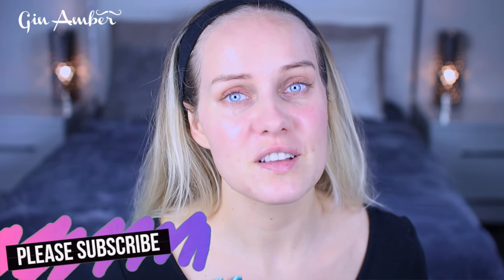35% AHA Professional Chemical Peel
This is only an educational video to show how professional chemical peels are done in the beauty salon by trained and experienced estheticians or dermatologists. You can't purchase professional peel if you don't have an esthetician license. I used AHA, AKA 35% Natinuel.

English is my 4th language (learning 5th already)
My dog is Chihuahua, named Perla, and a cat named Lilly.

Office Shipping Address:
655 W Flagler St. Suite 206